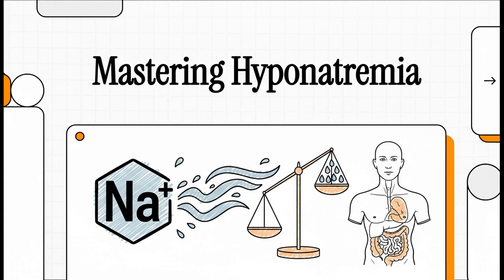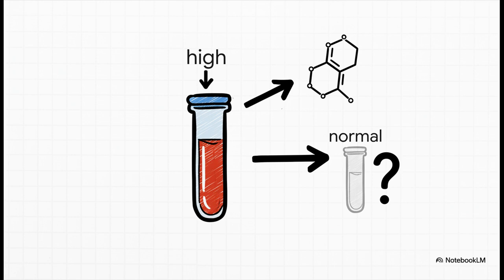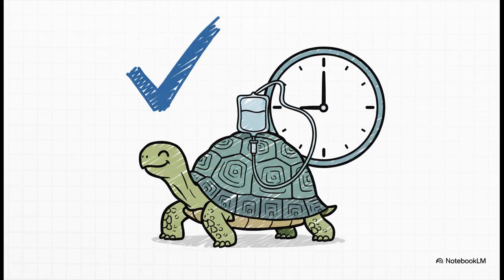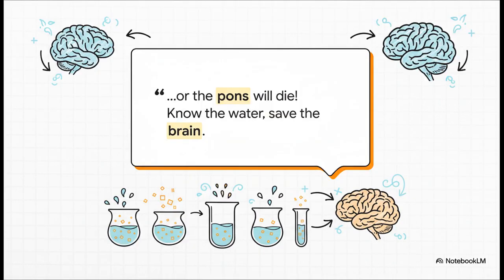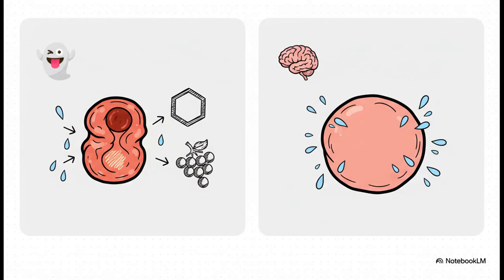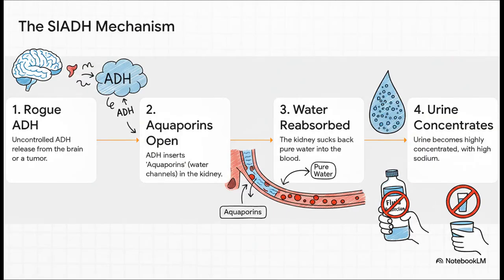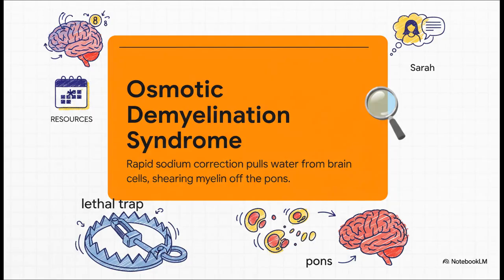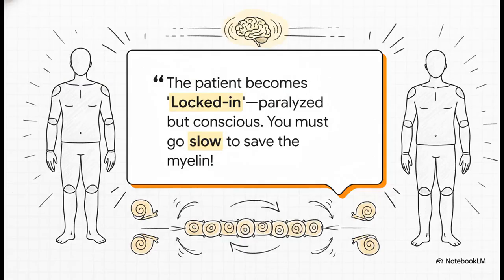Hyponatremia: SIADH vs Hypovolemic vs Hypervolemic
Stop guessing the sodium level! Master Hyponatremia from the basics of water balance to the complexity of SIADH. We deconstruct the "135 line," the physics of "Water Follows Solute," and the latest 2024 KDIGO guidelines for safe correction to prevent permanent brain damage (ODS).
Video Summary:
In the series premiere of Nephrology Masterclass, Dr. Collins and Sarah analyze the "Sodium Paradox." Learn why hyponatremia is usually a water problem, not a salt problem. We master the three-step algorithm: Check osmolarity, check volume, and check the urine. Strictly aligned with the latest international clinical standards and YouTube broadcasting authority.
📚 RESOURCES & GUIDELINES:
KDIGO 2024 Clinical Practice Guideline for Electrolyte Management: